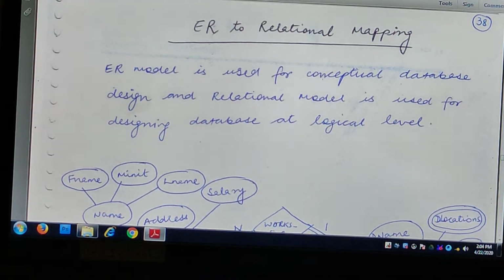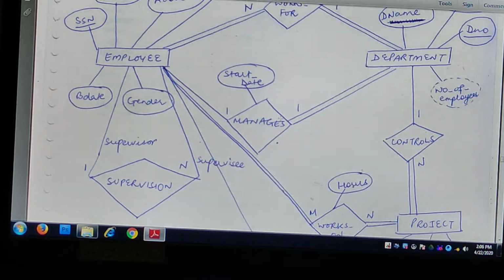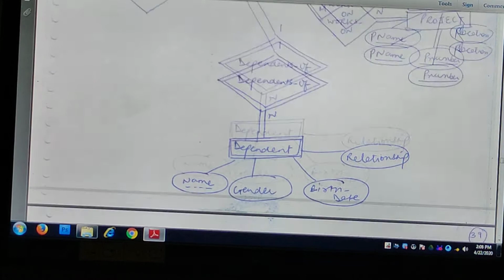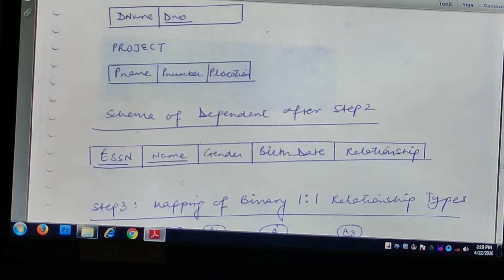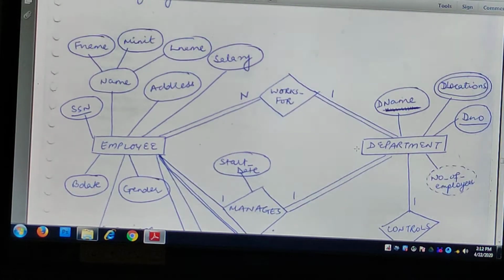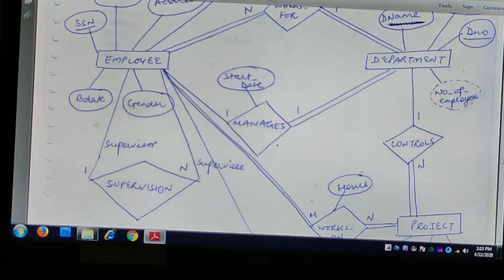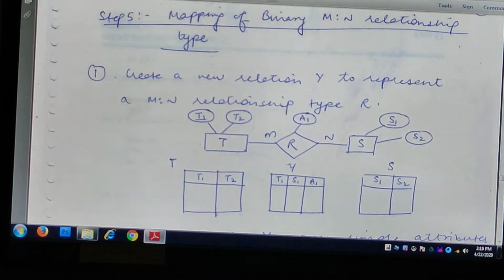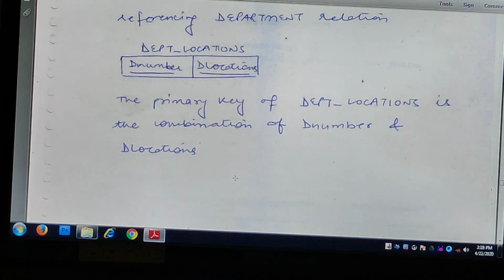3.13 ER to Relational Mapping